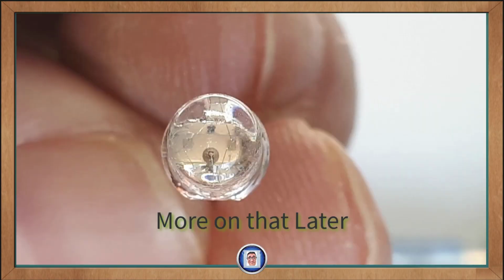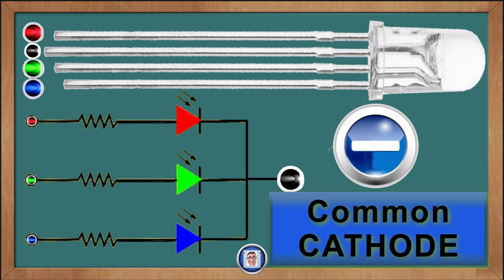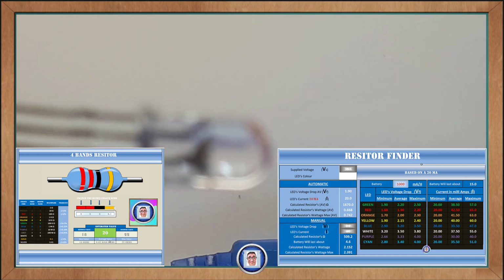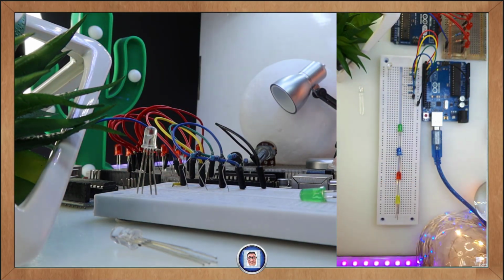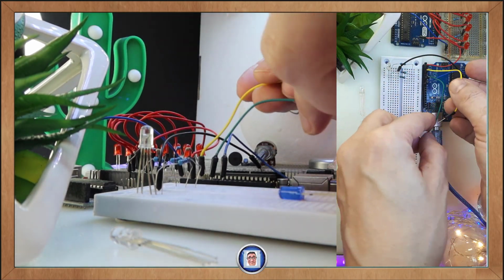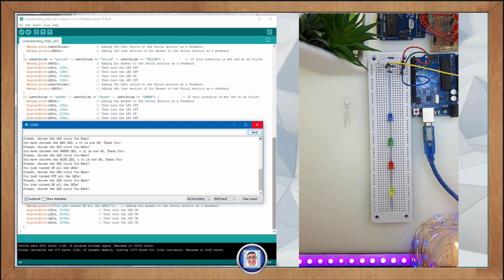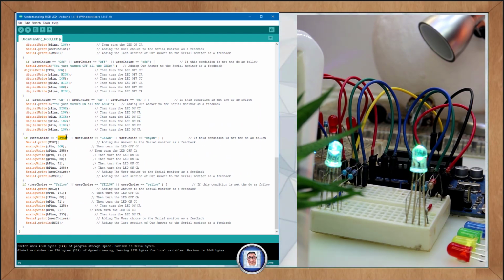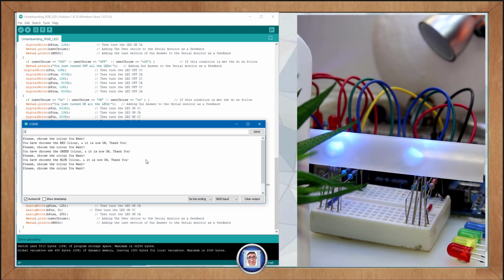ARDUINO Tutorial 15 Understanding RGB LED 's explained & Howto use Them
ARDUINO Tutorial 15 Understanding RGB LED's explained
Today we are going to learn how to use the RGB led. Because So far We used individual colour's LEDs such as red, Yellow, green & even blue. But did You know We can get the red, green & blue LED all in one package, If You look closely Here We can see the different components & it is possible to get 16 Million different color out of them?
 So let’s learn how to use the, RGB LED. But before looking at what is need for the setup, let’s study a title the RGB LED to figure out how this thing works. RGB LED literally stands for Red, Green, Blue; RGB You can get more details about how to get the color as well as the CMYK explanation with this video. The way We get all of these different color is by adjusting the individual LED inside the package, to be brighter or dimmer in order to get the exact colour We want. To understand how We can get up to 16 Million colours, let’s look at this wheel, all the rainbow of the colour in different areas & then You can Choose what You want from that. You can see this Video. We have red green & blue, those are primary color when mix to the other colours.
The first thing We notice When looking at an RGD LED is that She has four legs, called leads, 3 of them are for each of the color & depending of the Type You got either one common cathode or one anode. In this, tutorial We will learn both types but the majority You will encounter are the common cathode Type. Not need to panic stand for Positive Anode Negative Is Cathode.
with that said let’s identify the four connections. You can determine those connections by, the lead length the longest lead is always the common connection, to the left of that is the red lead to its immediate right We have the green lead, & on the far right with the shortest lead is the blue connection. Now if Your LED has been trimmed or the leads cut off, You can still determine the orientation by looking for the flat side of the case. This is closest to their red connection.
The two types of RGB LEDs are, the common anode & the common cathode.
 Here You can see the common cathode LED is the ground pin, & so You could look at this as a, red, green & blue LED are all, sharing a common ground pin, this is, where the negative voltage is applied so.
The second type it is called a common anode LED the anode is the VCC pin, & so You could look at this as a, red, green & blue LED are all, sharing a common ground that will connect to 5 Volt. It is obvious that one of the legs is longer, & that longer leg is the ground may it be anode or cathode. Most of the kit out there will use a common cathode anyways.

Enough for the theory let’s now play around & mix the colours. We will use these as our as my primary colours. We will start to light up the red, the green & then the blue to see how it works.
You can see previous tutos for LEDs as it is the same  the only difference is the common anode as You see here when We writ it HIGH it is off & Wen We writ it LOW it is ON.
I, would love to hear Your comments about the video down below, I really like to know how You use this or if it helped You understand or if also people are actually watching these things?
Now let me know if You wish me to give You guys a challenge to solve with the answer on the next video?